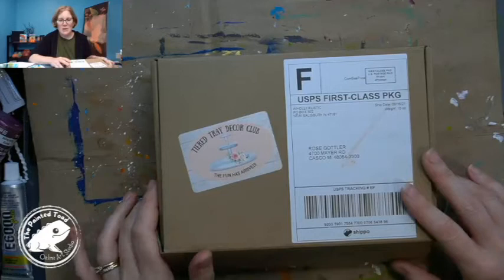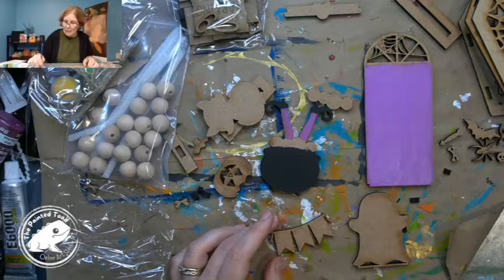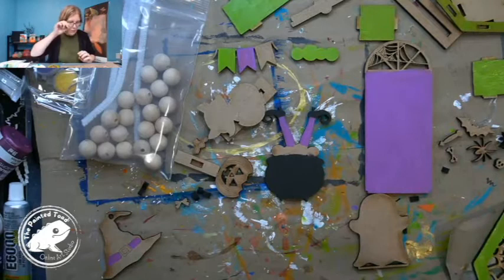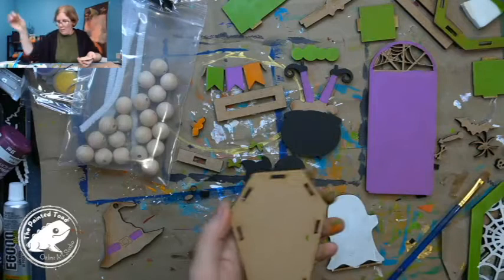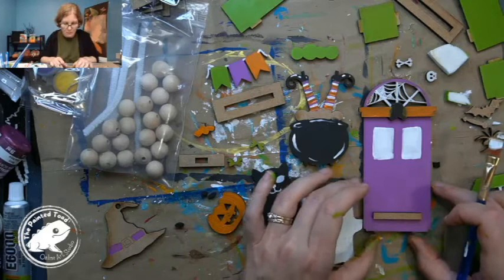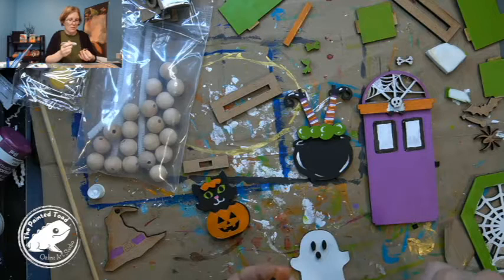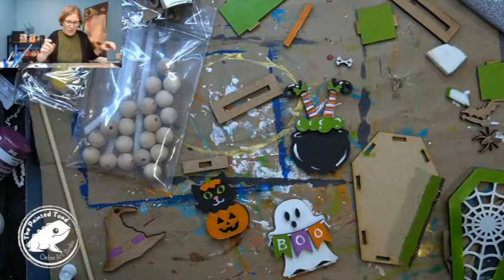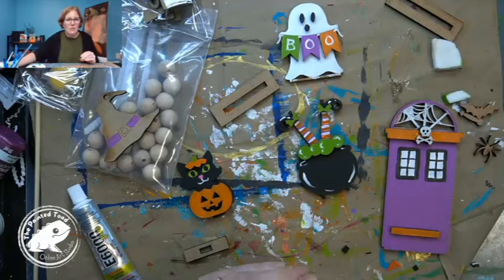Halloween Tiered Tray Pieces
I painted these Halloween decor pieces from Wholly Rustic Tiered Tray Club for my first tiered tray display.